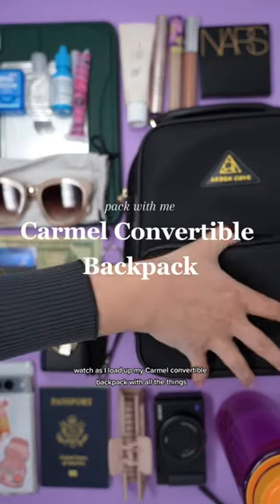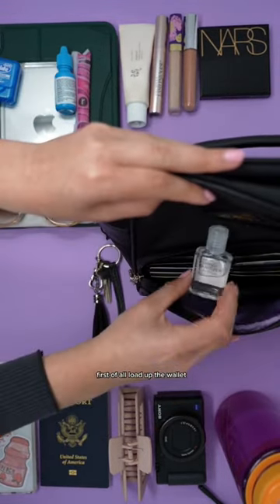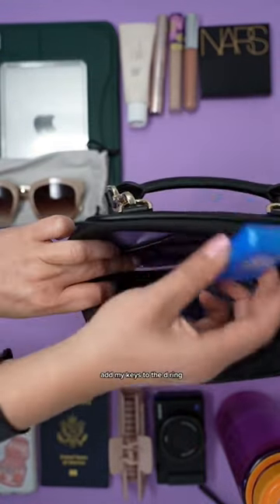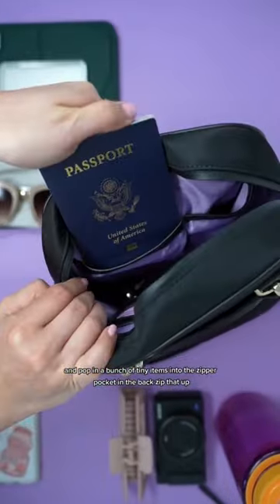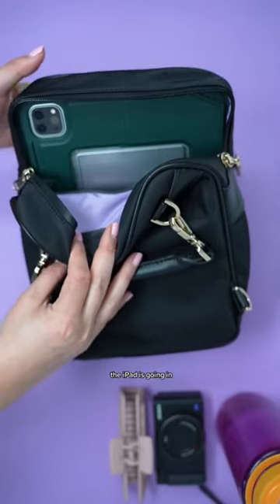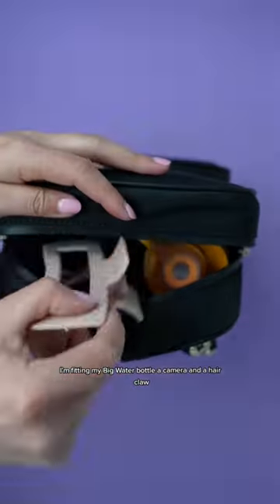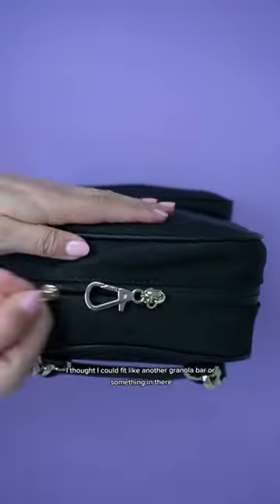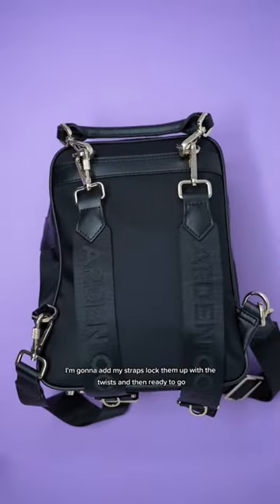packwithme as I load up my Carmel Convertible Backpack! 🎒 Carmel Convertible Backpack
packwithme as I load up my Carmel Convertible Backpack!

🎒 Carmel Convertible Backpack in Black Gold
⛓️Jacquard Short Straps with Locking Hardware
🛍️ArdenCove.com for anti-theft water-resistant bags